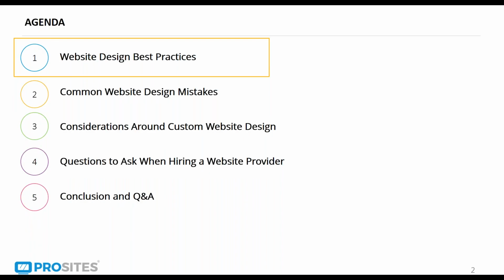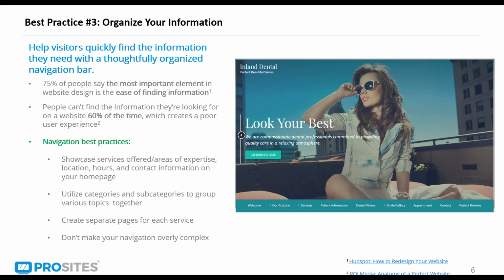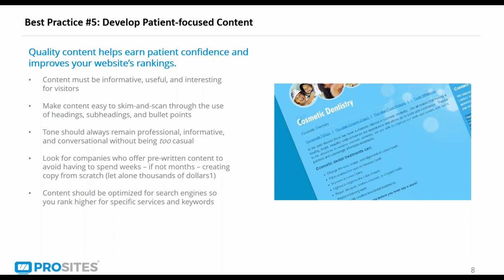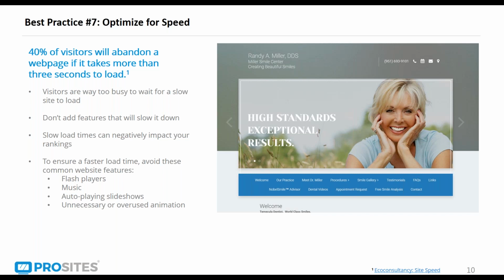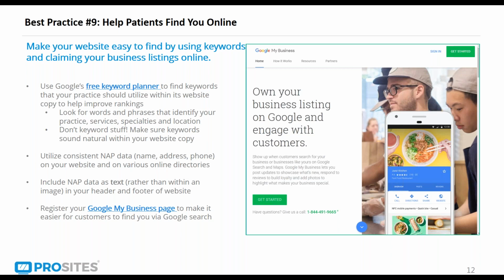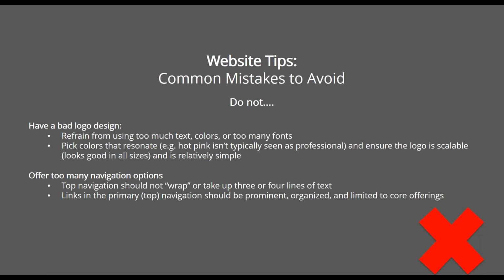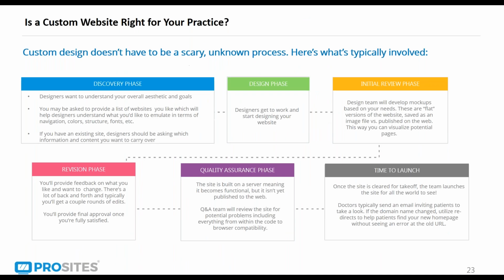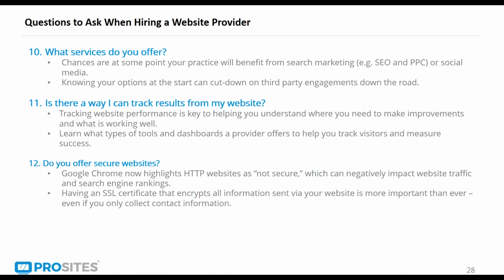12 Things to Do to Make Your Dental Website Stand Out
What are the best practices for having a great dental website? Here are 12 things to do to make your dental website shine. Create a compelling, professional dental website that will both attract prospective patients and maintain relationships with their existing base. Discover top tips and best practices that will give you killer content and a sleek design to attract new patients

▶️ Video Timeline
0:00 Intro
0:44 1. Be Visual
3:07 2. Present a Clear Identity
4:51 3. Organize Your Information
6:20 4. Create a Site that Converts
8:58 5. Develop Patient-focused Content
12:26 6. Use Testimonials to Your Advantage
14:36 7. Optimize for Speed
16:16 8. Go Mobile
18:25 9. Help Patient Find You Online
20:31 10. Provide Secure Access
22:23 11. Be in Compliance
23:31 12. Measure Your ROI?
29:37 Is a Custom Website Right For Your Practice
31:11 Questions to Ask When Hiring a Dental Website Provider
36:08 A Strong Website and Online Footprint is a Key to Your Practice's Success

New Website Design, More Patients!
Your website is designed and proven to convert visitors into new patients in your dental office. Upgrade your dental website with ProSites and improve your dental practice.

WHY ProSites? 🦷